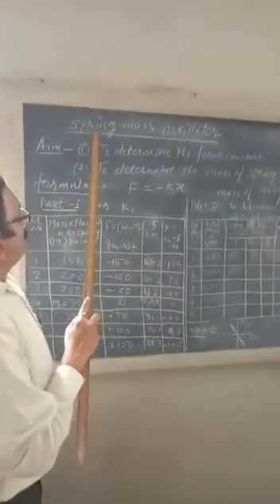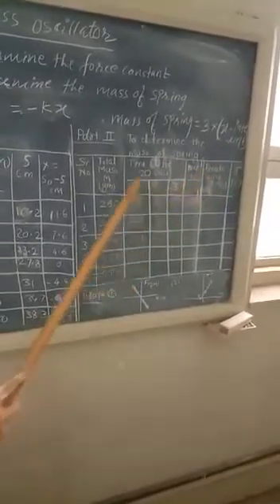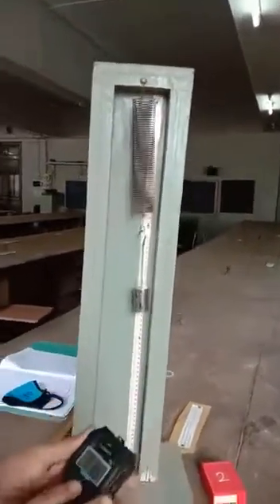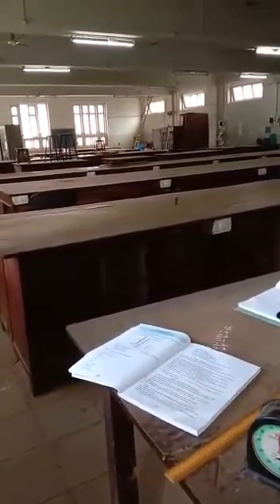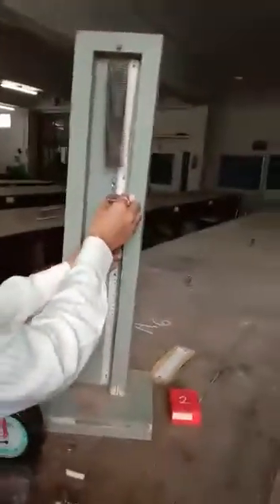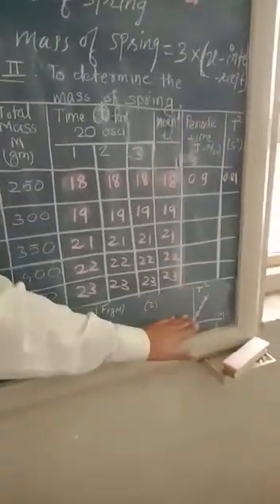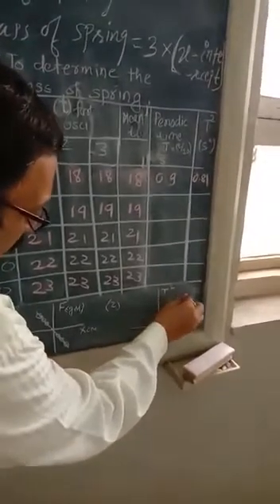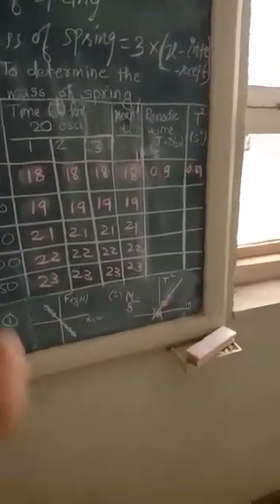spring mass oscillator-2